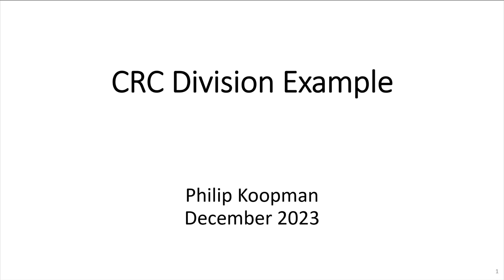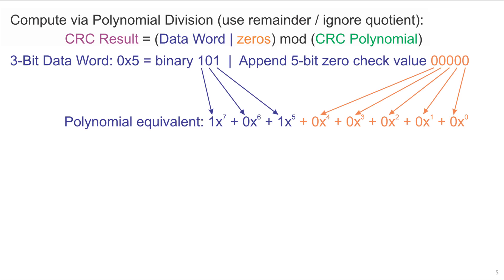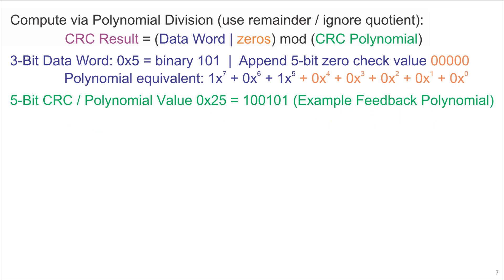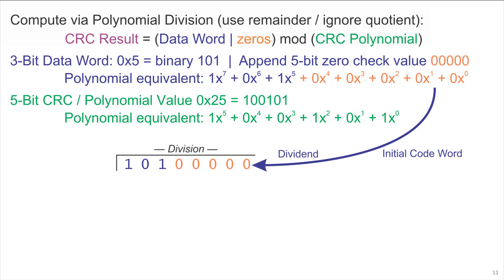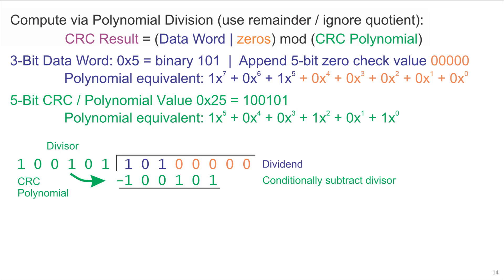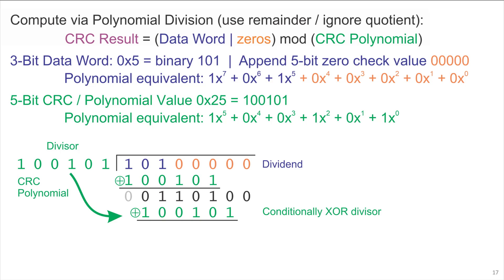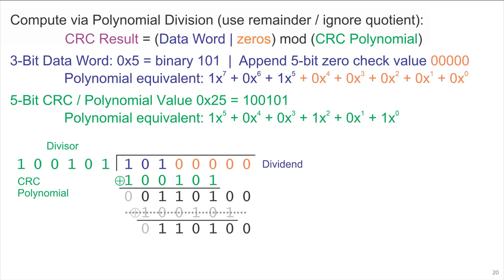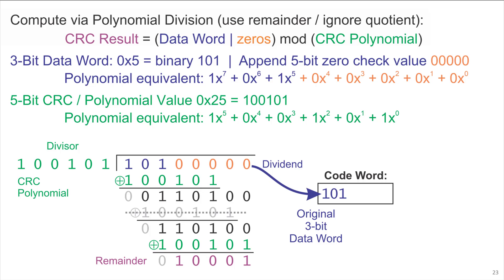L601 CRC Division Example